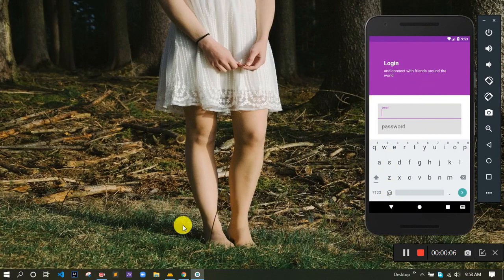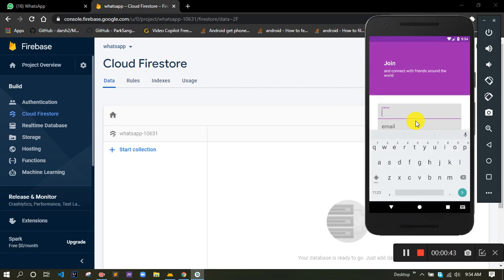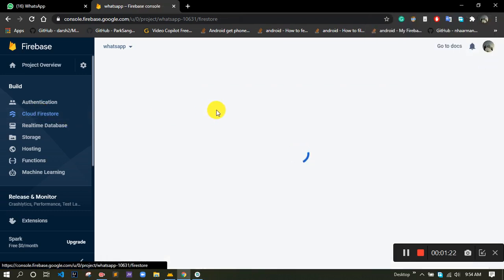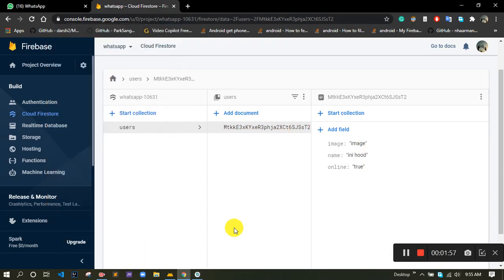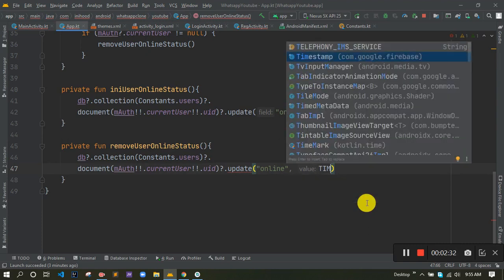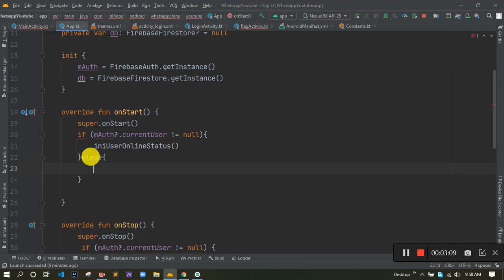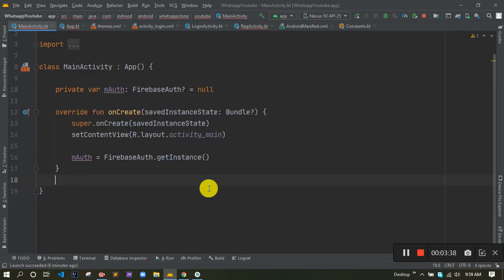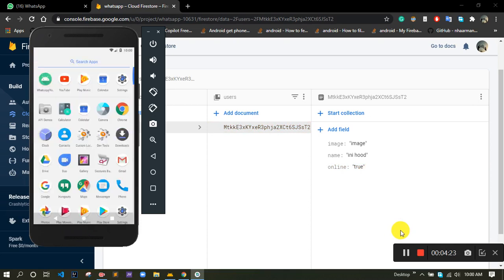Whatsapp clone with end to end encryption, video calling, and emoji part 6 (test user online status)